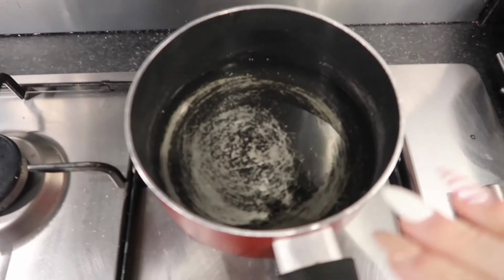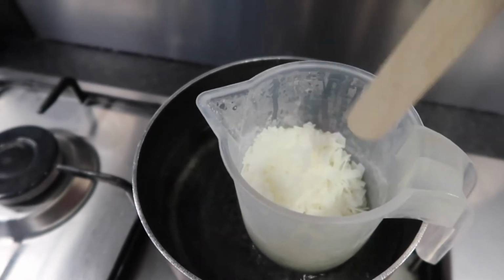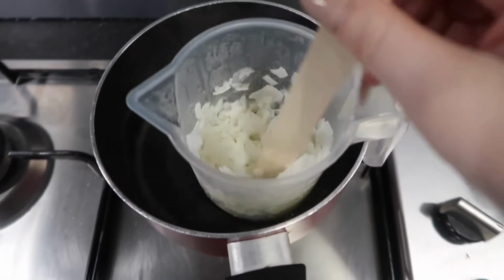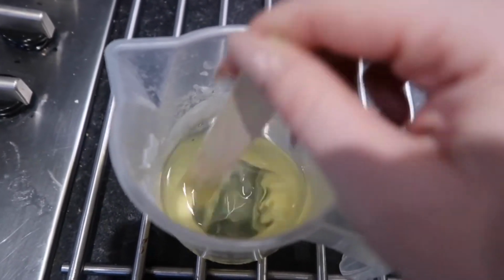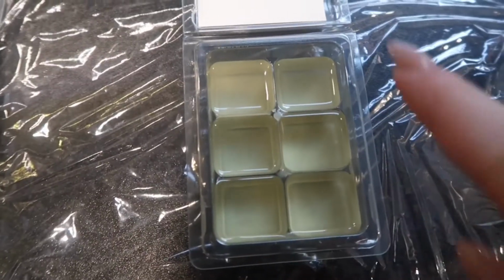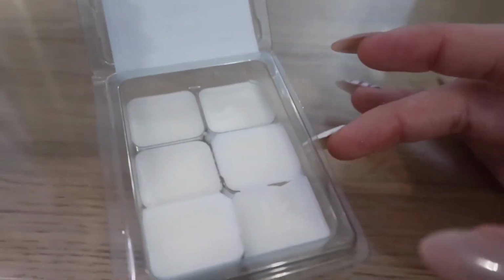HOW TO MAKE WAX MELTS!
Hello, welcome back to a brand new video on my channel. For today’s video I am using one of my Christmas gifts to make Wax melts for the first time. I hope you enjoy the video.